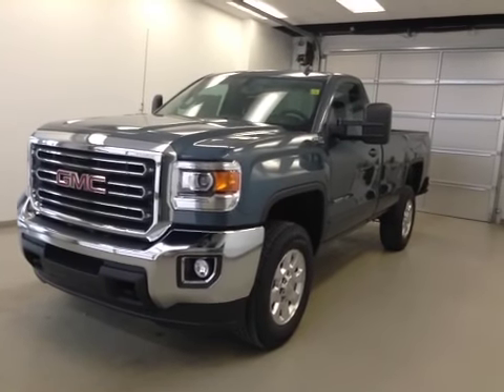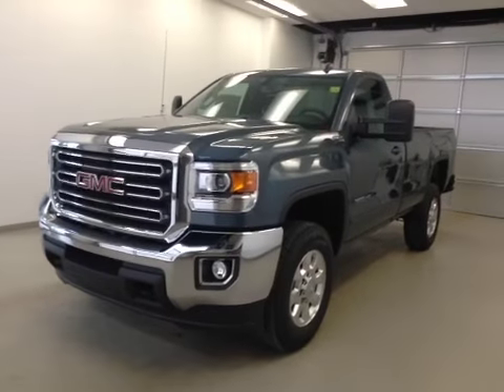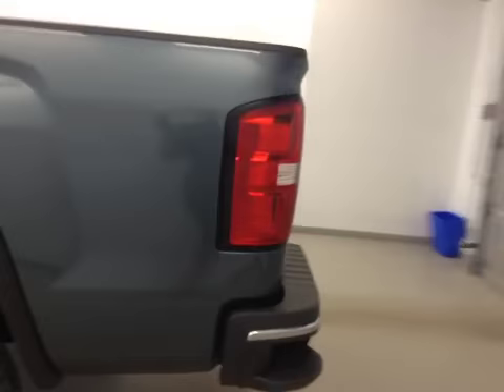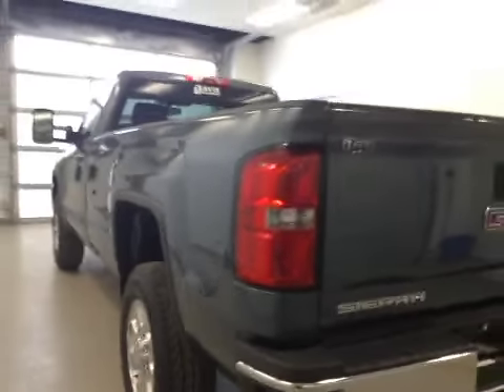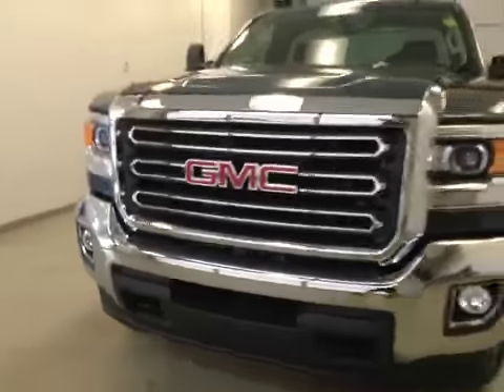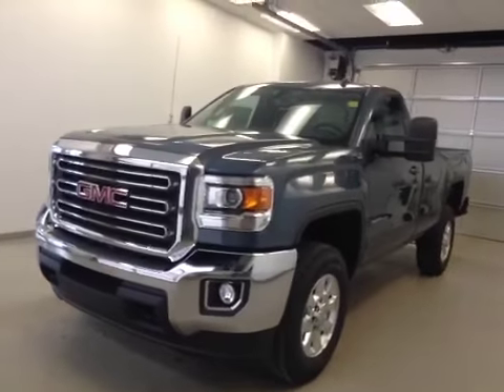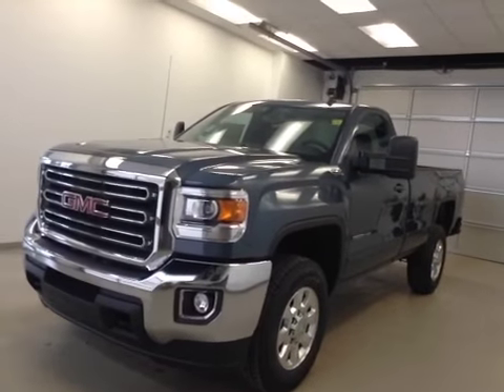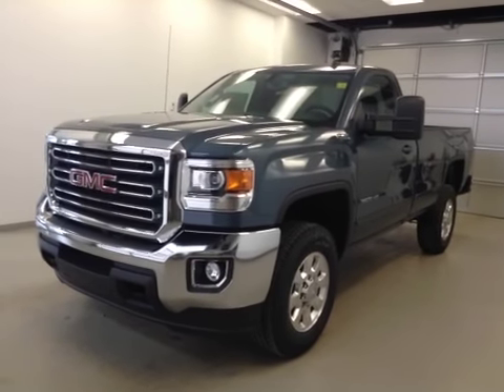2015 GMC Sierra 3500HD 4WD Reg Cab 133.6" SLE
This is a 2015 GMC Sierra 3500HD 4WD Reg Cab 133.6&quot; SLE with 6-Speed A/T transmission Gray[G56,Stealth Grey Metallic] color and Jet Black interior color.  This video is recorded and uploaded by cDemo Mobile Inspector